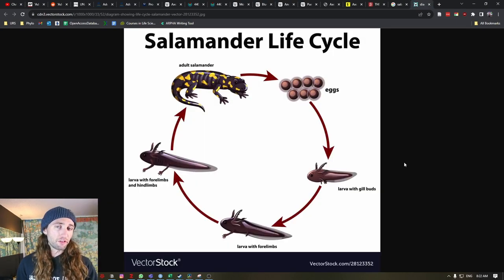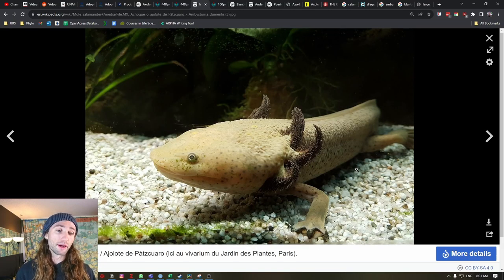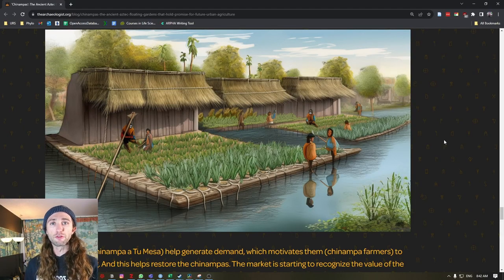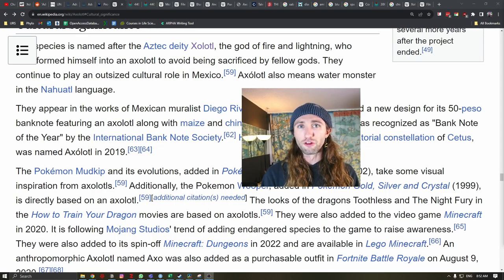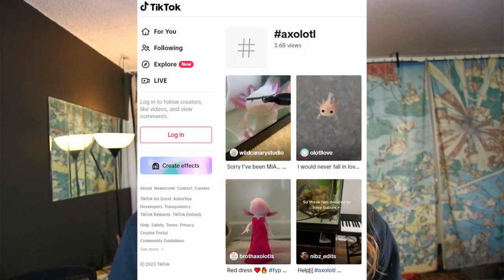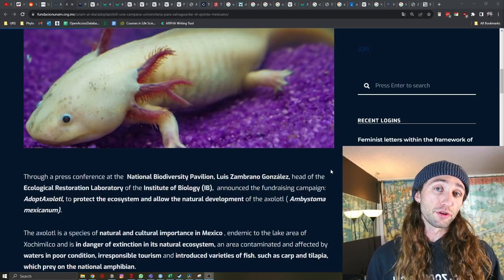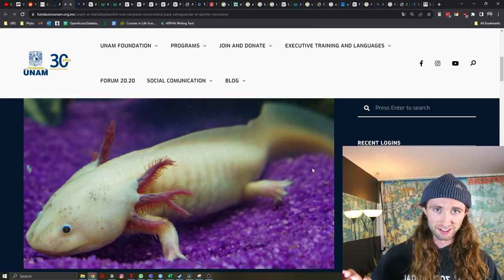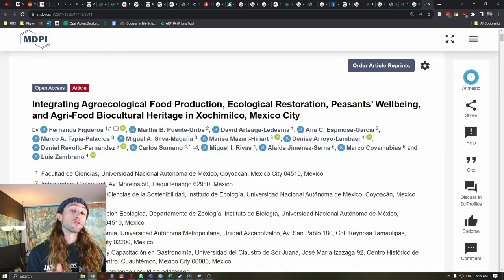How YOU can save the Axolotl from Extinction | AdoptAxolotl program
Ecologists from Mexico’s National Autonomous university have relaunched a fundraising for Axolotl conservation. This program helps Axolotl conservation in the wild through restoration of the Chinampas.

the video here contains information about the quintessential Axolotl, Ambystoma mexicanum, a history of the threats they have faced, their importance to the Aztec people, and additional information about the conservation work currently underway for this species

00:00 - Intro
00:35 - Axolotl Basics
03:04 - Axolotl Threats
05:28 - The Pet Trade
08:37 - Restoring Habitat